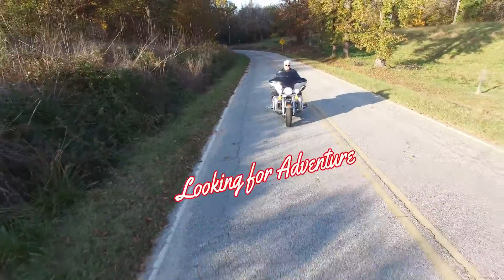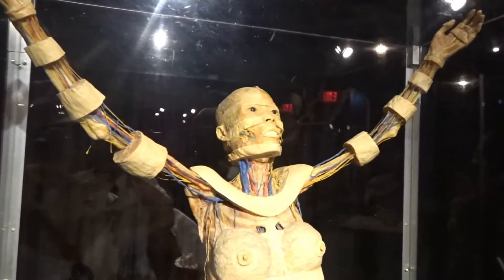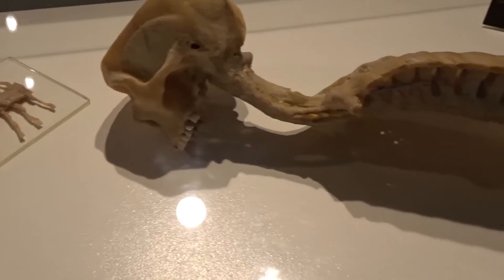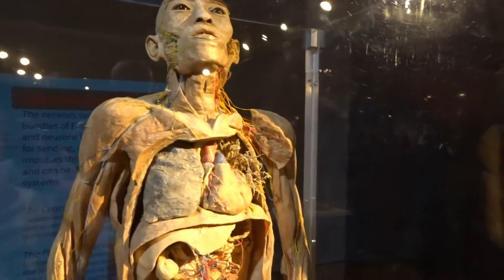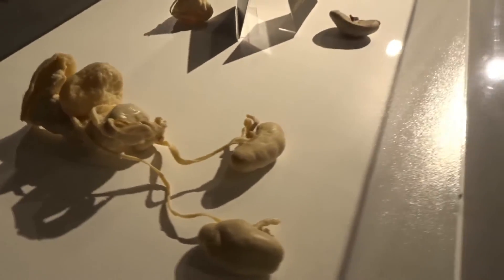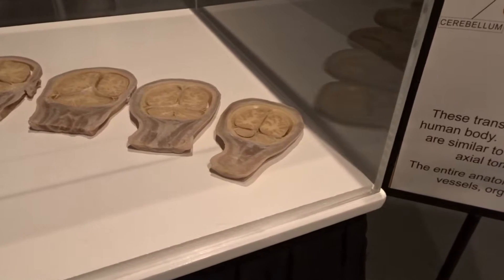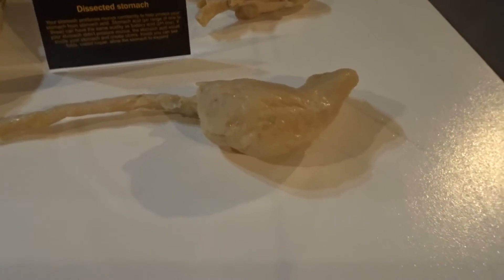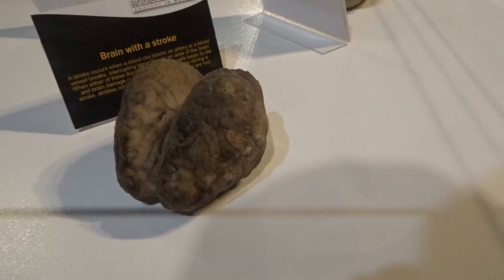The Bodies Human, Myrtle Beach Real Dead People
Bodies Human: The Exhibit of real humans that have been gone a process called plastination. The gallery contain over 100 specimens and 15 whole bodies. .Bodies Human shows the inner working of the human body as Anatomy in motion. Located at Broadway At the Beach.